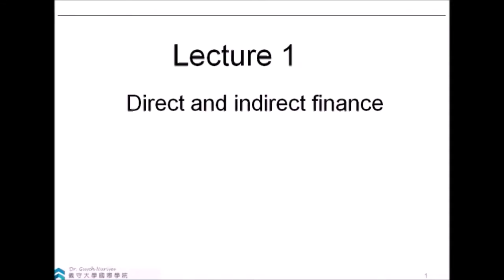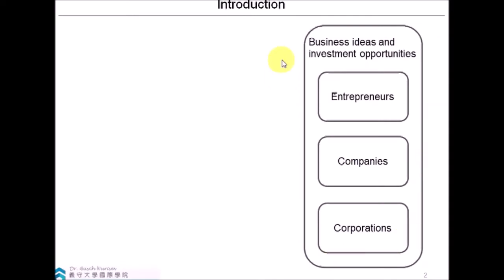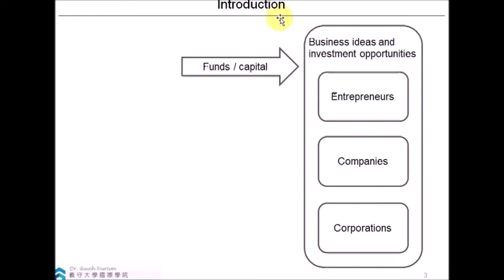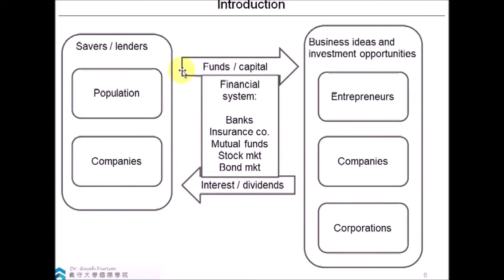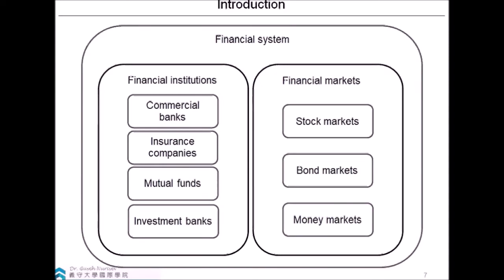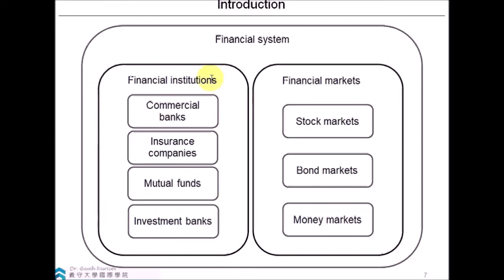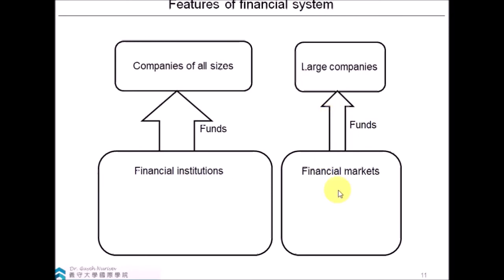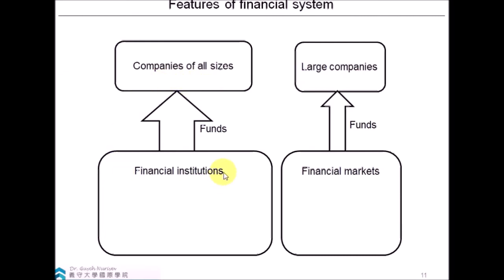Direct vs Indirect Finance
What is direct finance? What is indirect finance?